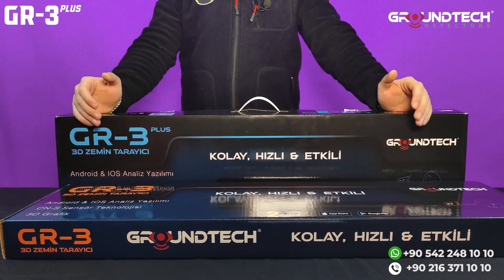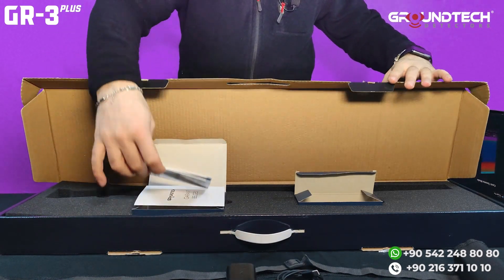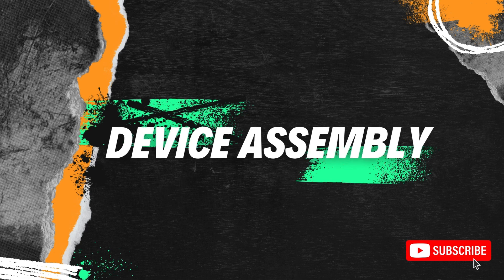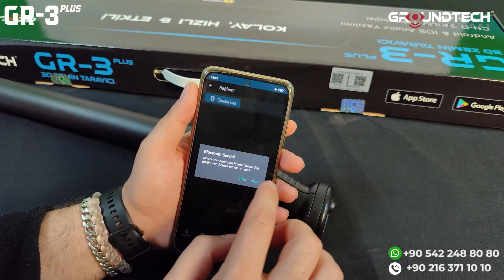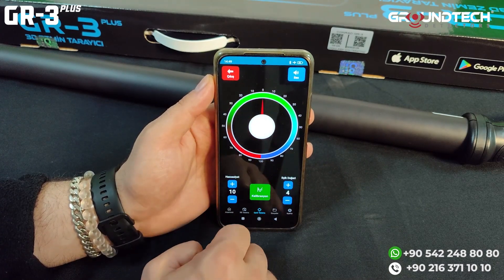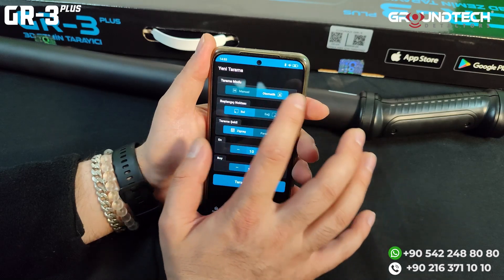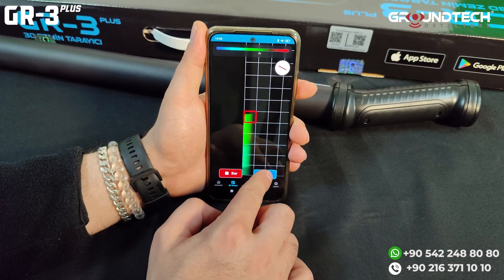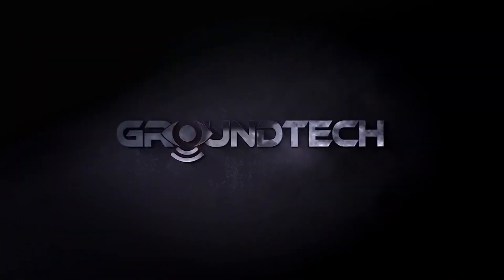GROUNDTECH GR3-PLUS 3D GROUND DEVICE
GR-3 PLUS product; It is a 3D Ground device that detects the differences under the soil and allows you to make 3D analysis.

CONRAD GR -3 PLUS
GR-3; is a ground scanning detector that detects differences under the ground and allows you to make 3D analysis.
It enables you to detect, measure, and locate buried metals, magnetic objects, and cavities such as tombs, rooms, tunnels.
It graphically displays magnetic (iron or steel) and non-magnetic (gold, silver or copper) metals through its specially developed 3D analysis software.

Depending on the size (diameter) of the target and the soil structure, depths of up to 10 meters (with GR -3 10 meters and with GR -3 Plus 15 meters) can be reached.

GR-3 is designed to be an extremely simple and compact product that anyone can use.
It does not consist of cables or heavy batteries. Thanks to its lightweight design, the user scans the ground and the data obtained during the scan appears in real time on the screen of mobile devices such as tablets or mobile phones.
Immediately after scanning and measuring, the results on the screen can be analysed.
You can save the data obtained on your mobile devices such as tablets or phones and evaluate it again in detail if required.
The depth and diameter (size) of the target (metal and/or cavity) can be quickly determined thanks to the software's options.
GR-3 is a multi-purpose device and can be used comfortably on any type of soil(ground) structure (e.g. sandy, rocky, clayey).

There are two different models of the GR-3 peoducts; GR-3 and GR-3 Plus.